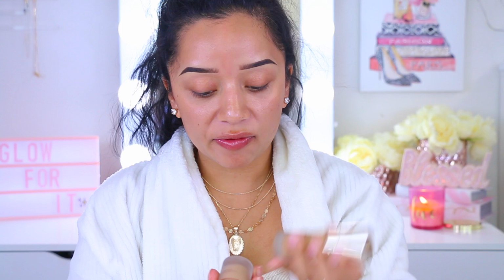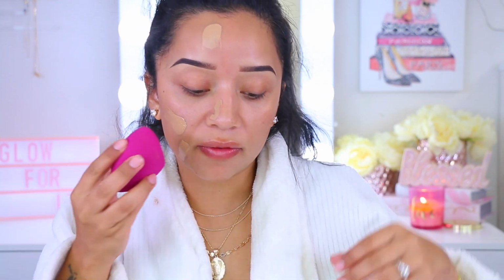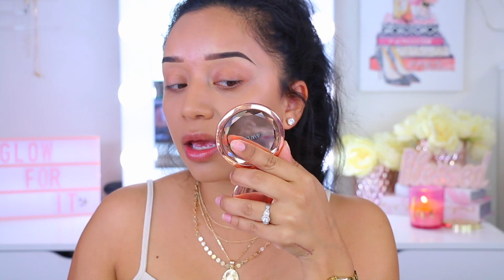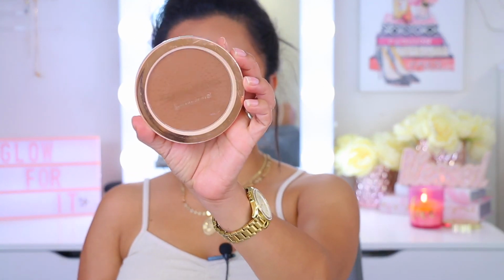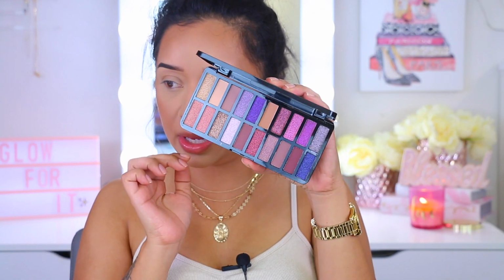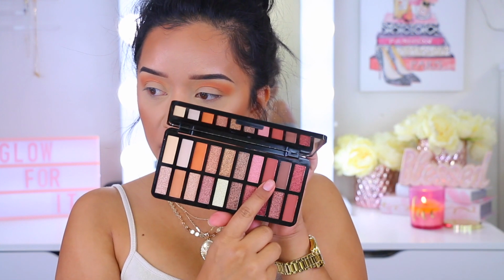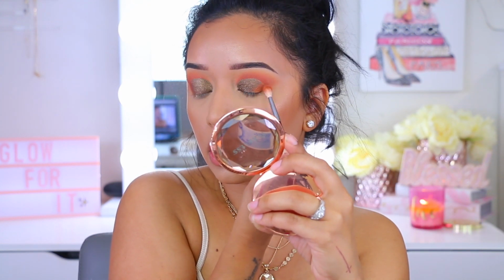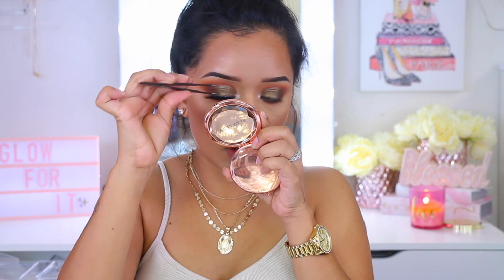MAKEUP MONDAY| ALL NEW DRUGSTORE MAKEUP TRY ON + FIRST IMPRESSIONS! ohmglashes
Hey chicas 💕happy Monday! Here is a quick tutorial on some new Drugstore Makeup releases. What product was your favorite?

PRODUCTS MENTIONED: 👇🏽

Kokie Cosmetics 60W Foundation
J.Cat Beauty Concealer "Soft Tan"
Coty Airspun loose Highlighter "Glow for Gold"

L.A Colors Socialite Palette, Invite Only, After Party
Salon Perfect Extension Seeker 662
L.A Colors Eyeliner "Brown"
Makeup Revolution lipstick "Cashmere"

ABOUT ME: 😊

 grwm get ready with me review